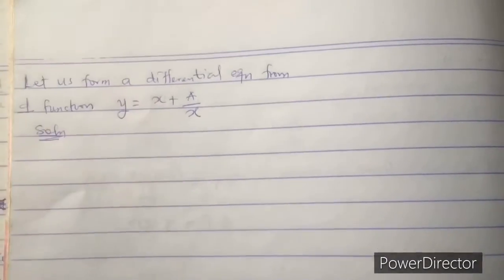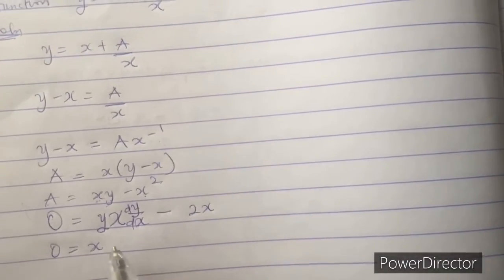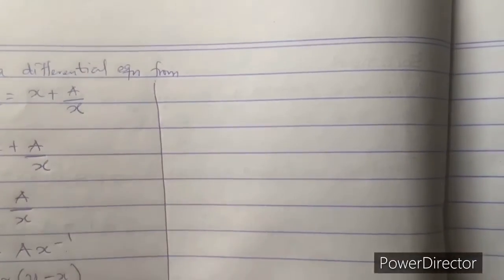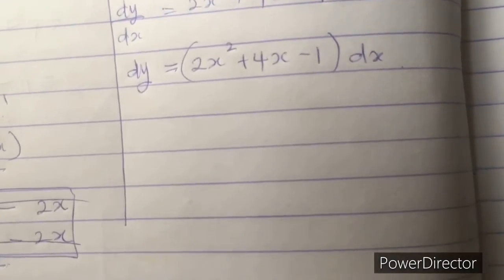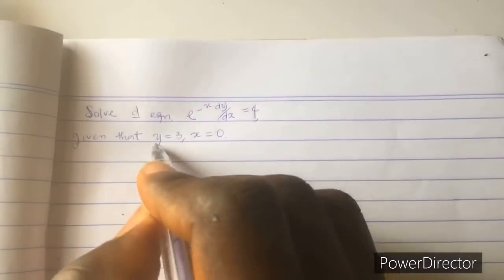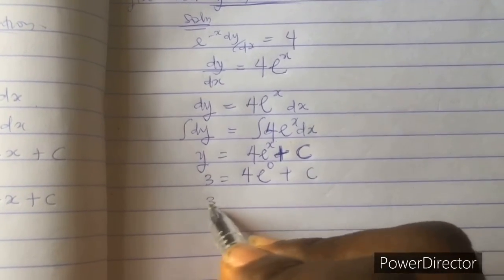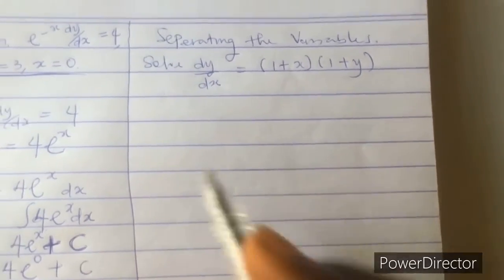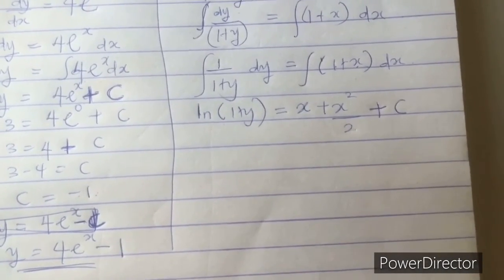EEE 231 CHAPTER SIX ( Differential Equation) _Direct Integration and Separating the Variables method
I’ll be explaining other sub topics like Separating the Variables, Homogeneous Equation, Integrating factor, Bernoulli’s equation and Characteristics Equation in upcoming videos

Thanks